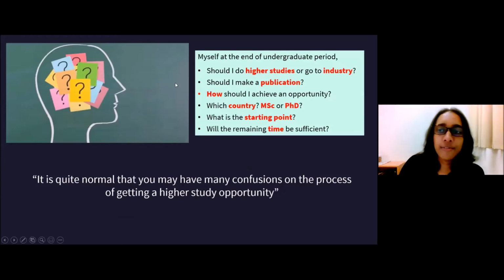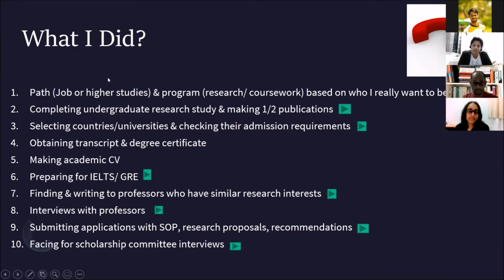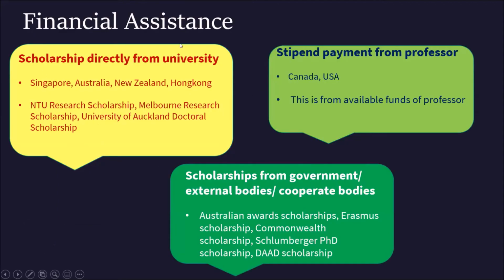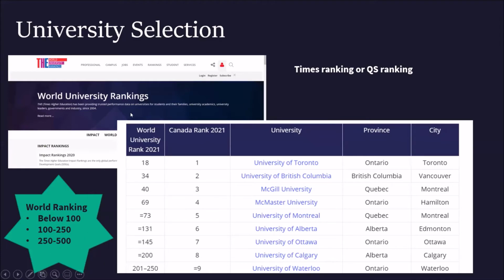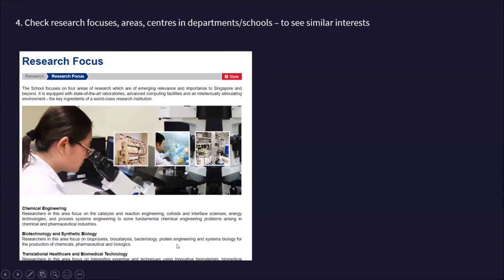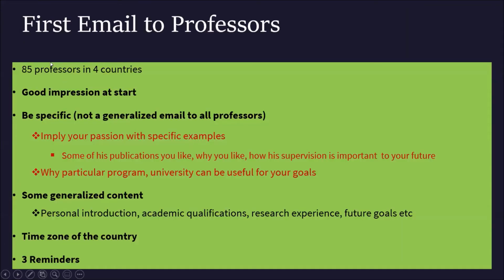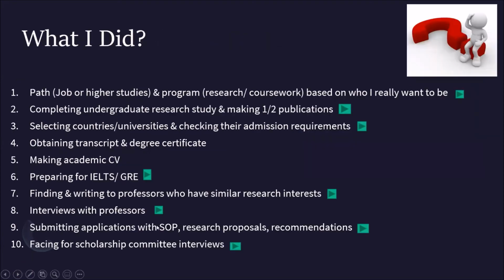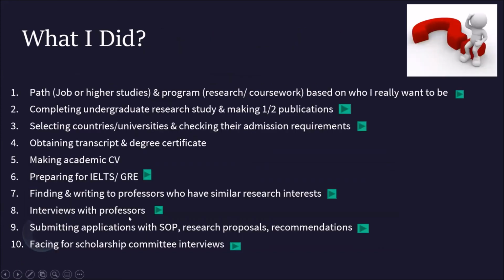Ms. Malsha Samarasiri- Application Procedure and Prerequisites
Ms. Malsha Samarasiri, PhD candidate -  Nanyang Technological University, Singapore, explains the overall procedure of applying for higher studies in foreign countries and requirements for continuing higher studies.